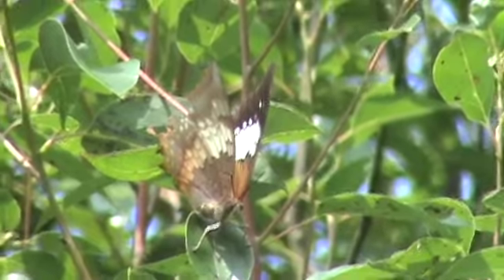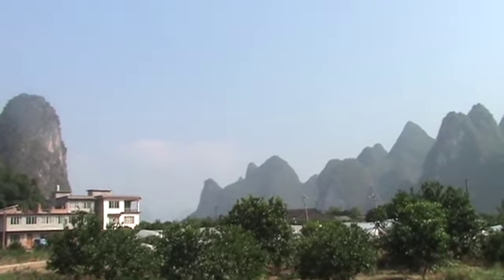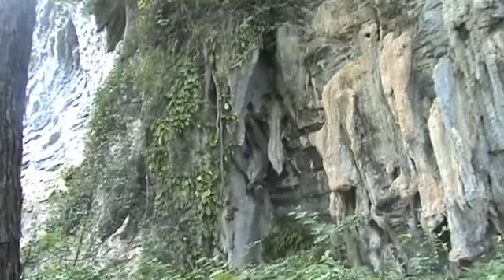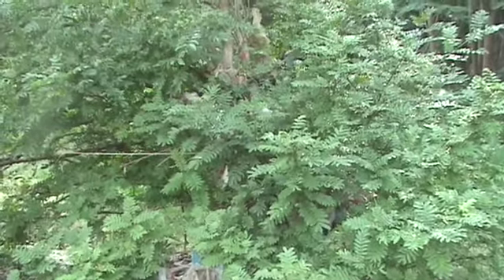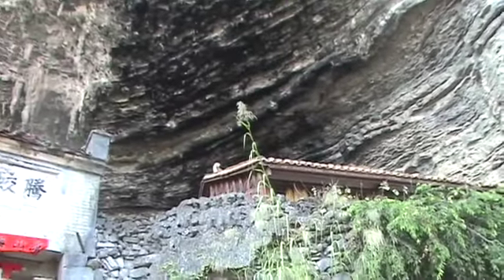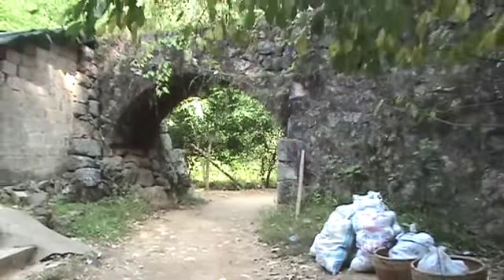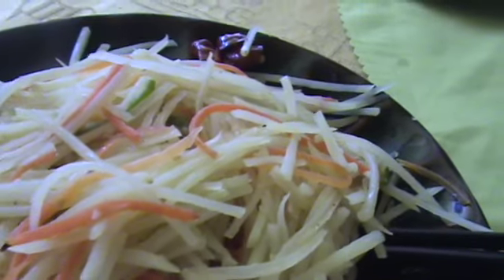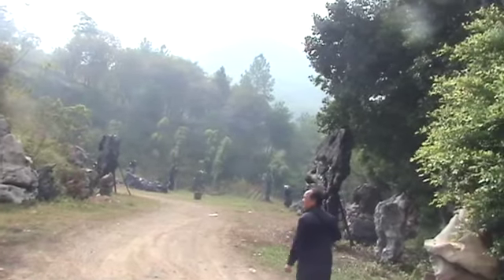China 106: Xingping 5: self guided walking tour/hike thru Yucun Village area hike 4 SD 480p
00:00 INTRO *** Day hike to small villages & countryside 4
07:54 IYH Xingping hostel